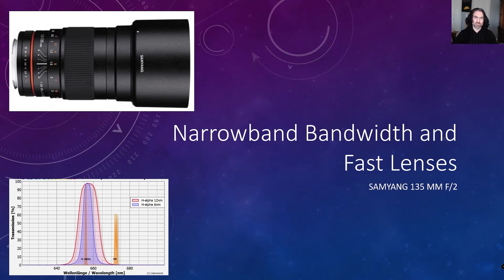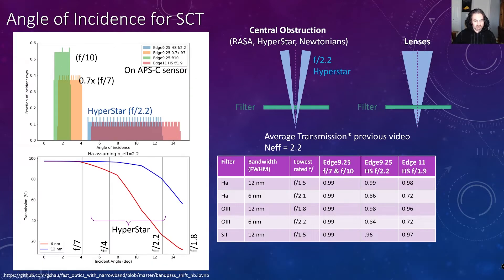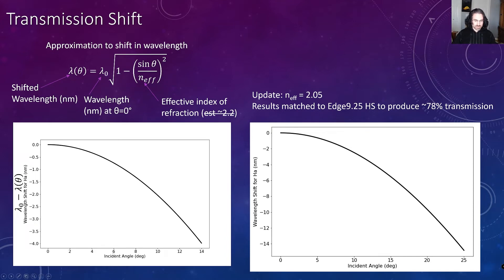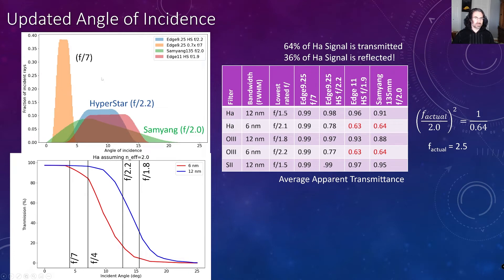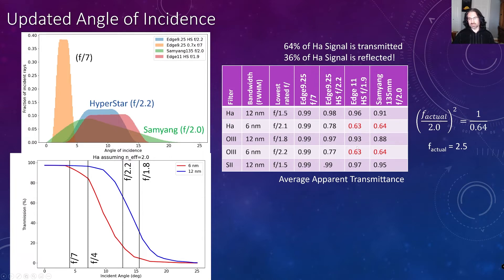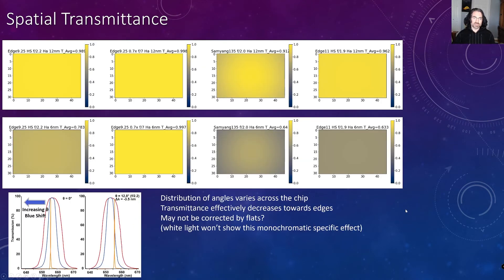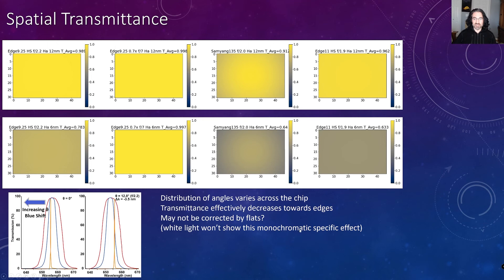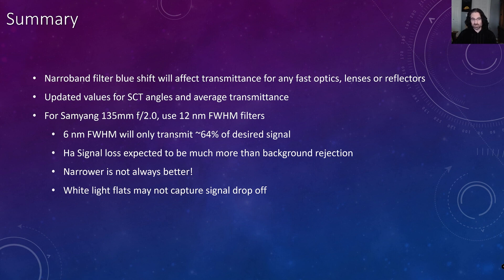Narrowband Bandwidth with Fast Lenses: Samyang 135 mm f/2.0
Narrower does not mean better
This is a follow on to my longer video comparing various bandwidths for narrowband filters and is based on my testing of Astronomik MaxFR filters in this video

Thanks to AstroGabe for posting his code that I used

chapters
0:00 intro
0:51 Hyperstar recap
1:55 Calculation Updates
3:10 Samyan Results
7:26 Summary